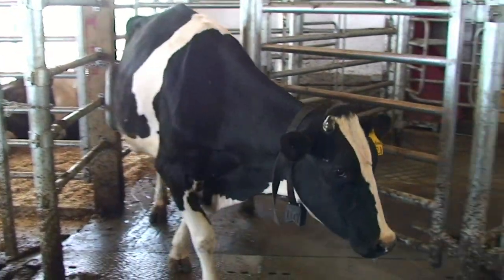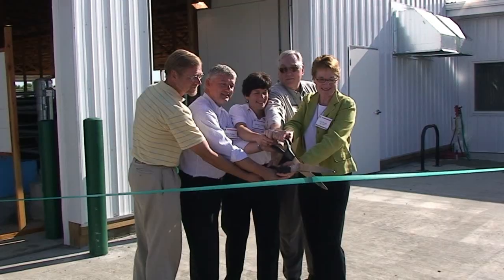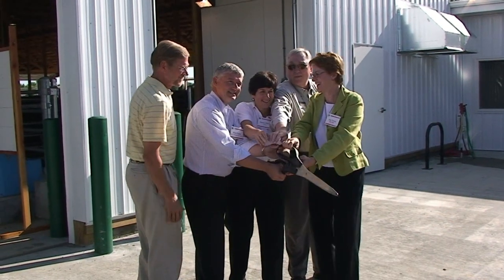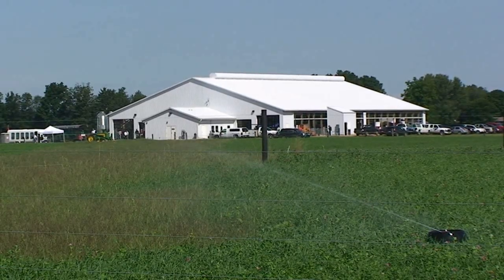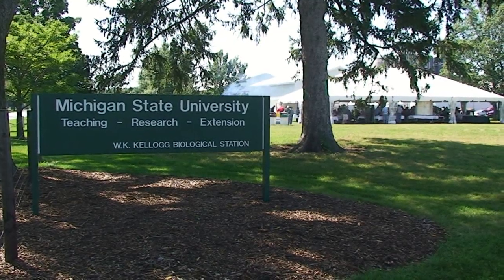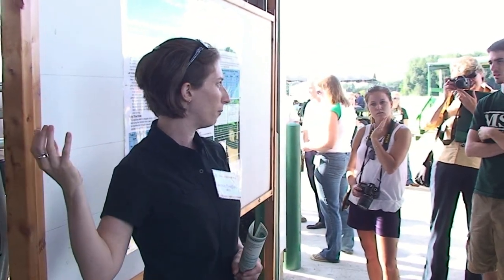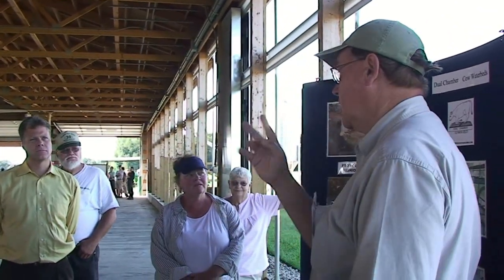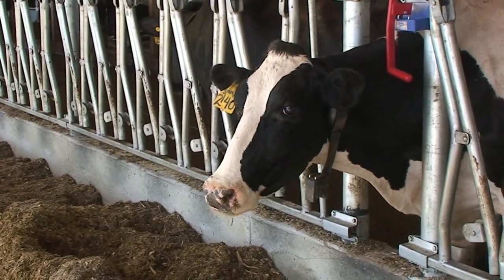Kellogg Biological Station Open House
Grand opening and ribbon Cutting for new pasture-based dairy facility at Michigan State University's Kellogg Biological Research Station at Hickory Corners, Michigan.